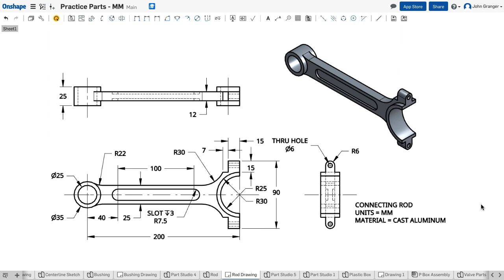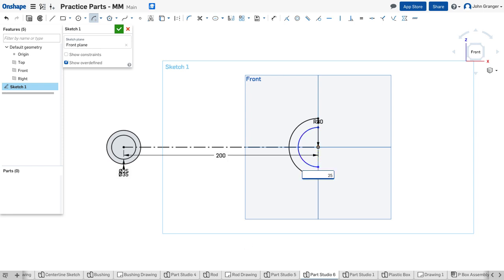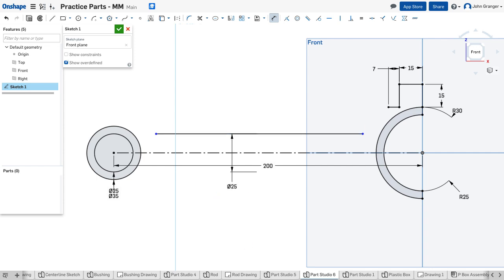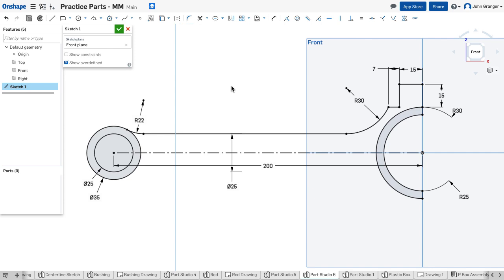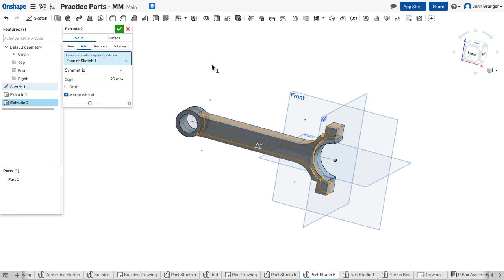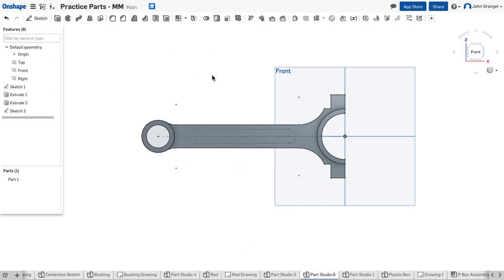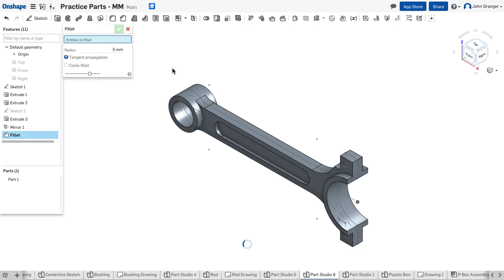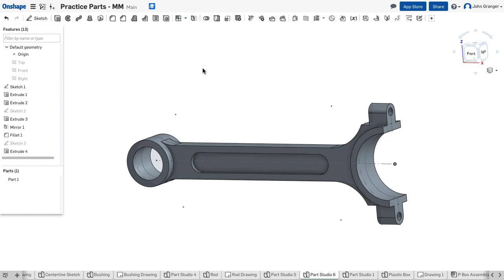Learn Onshape - Project 10 - Connecting Rod